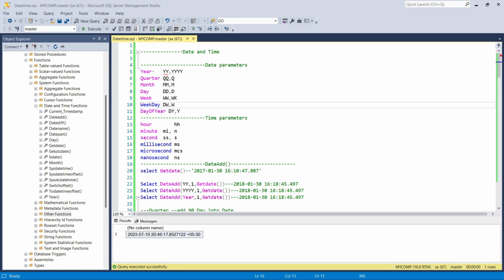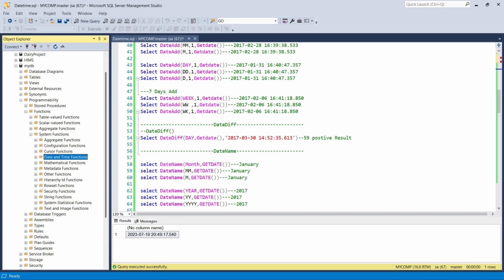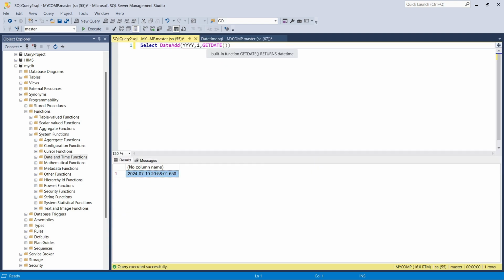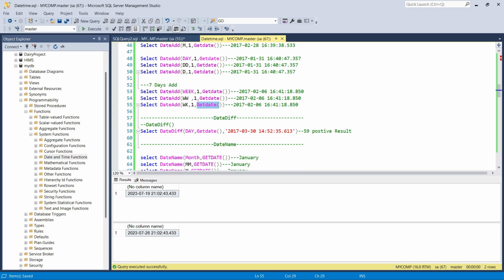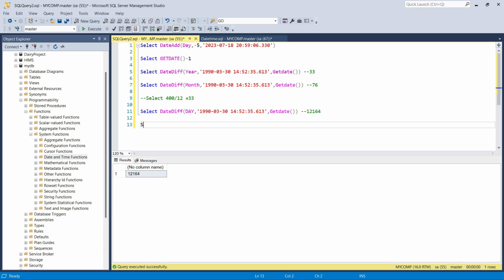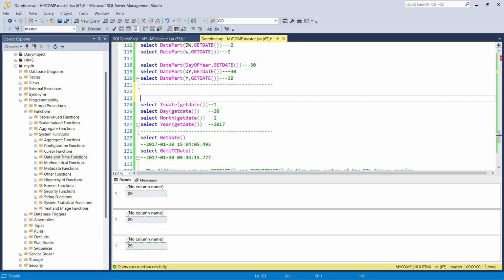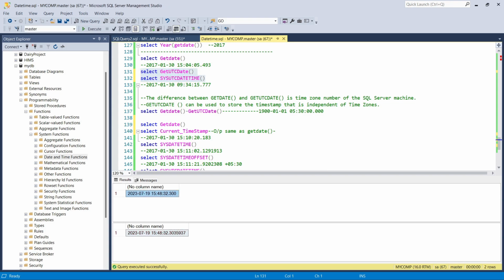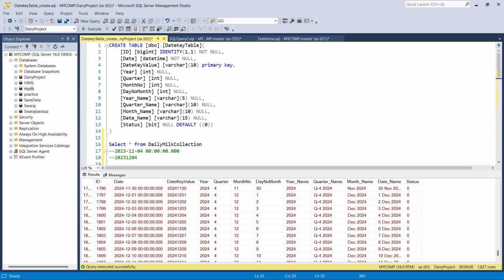datetime function | sql date | getdate sql | sql current date | dateadd | datediff | datepart sql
datetime function in sql server
select DateAdd()
select DateDiff()
select DatePart()
select DateName()
select Isdate(getdate())
select Day(getdate())
select Month(getdate())
select Year(getdate())
select Getdate()
select GetUTCDate()
select SYSUTCDATETIME()
select Current_TimeStamp
select SYSDATETIME()
select SYSDATETIMEOFFSET()
select SYSUTCDATETIME()